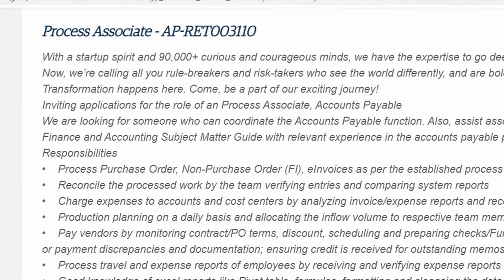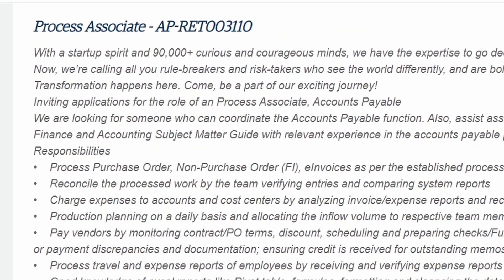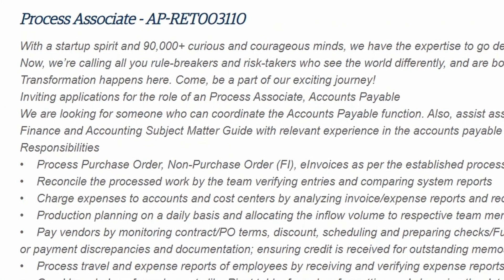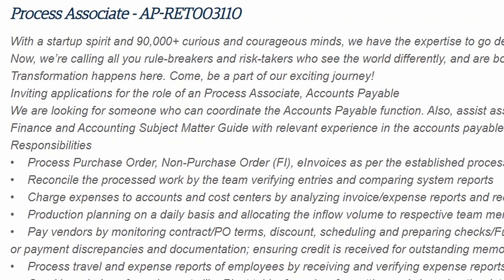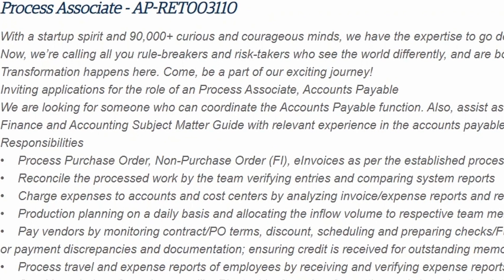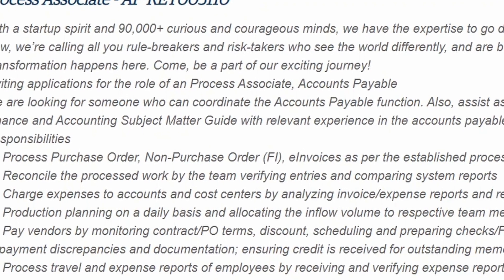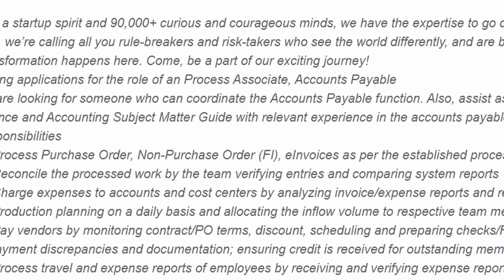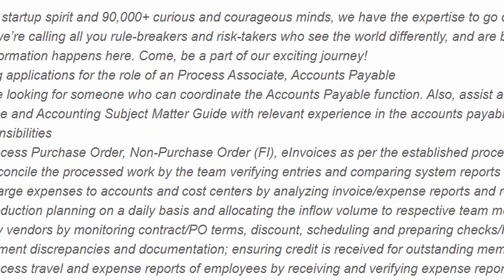🔥😎🔥Genpact Jobs💼 | Freshers Any Stream-Graduates | Latest Jobs 2022 | Genpact Process Associate Job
If you are a graduate fresher and looking for a job in MNC, then this video is going to be useful for you. In this Video I have shared Genpact Job opportunities for fresher. Watch this video and get to know how to apply for Genpact 2022 Genpact Process Associate Job.